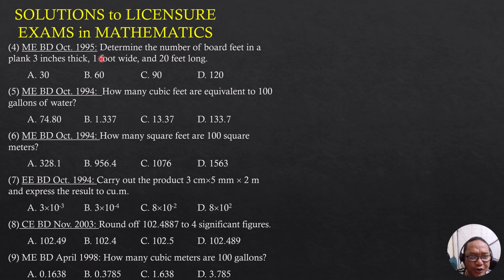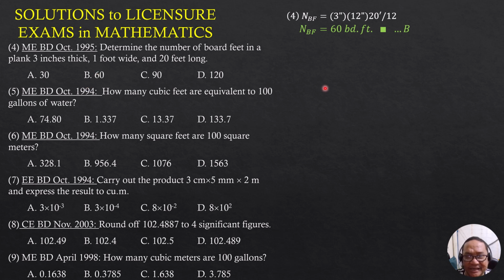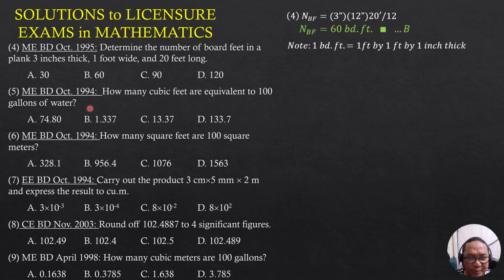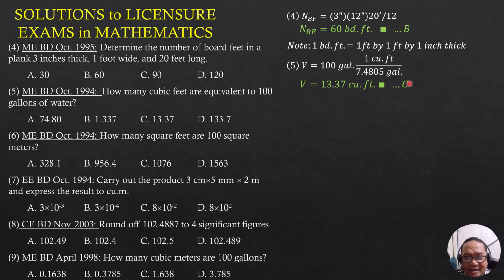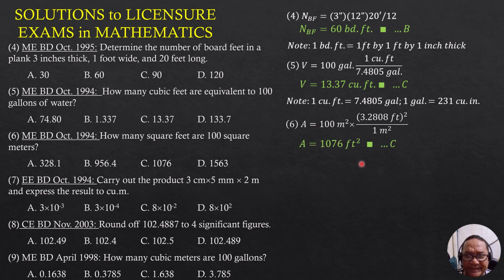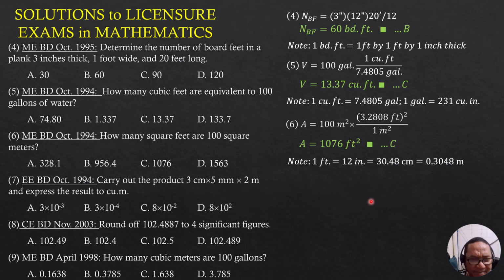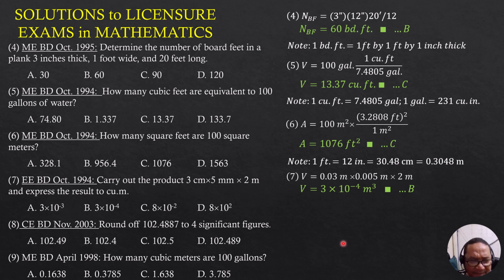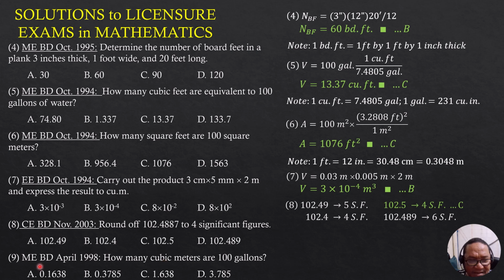SOLUTIONS to PAST LICENSURE EXAM PROBLEMS in MATHEMATICS 2